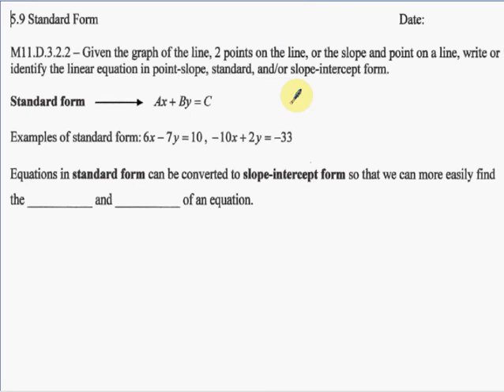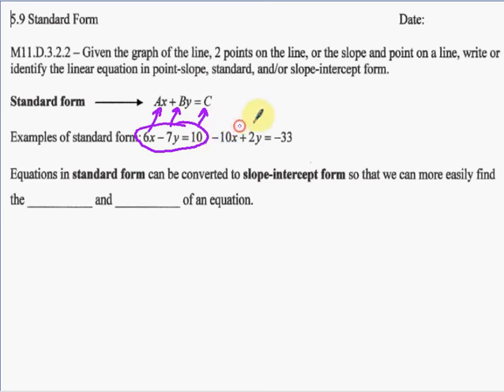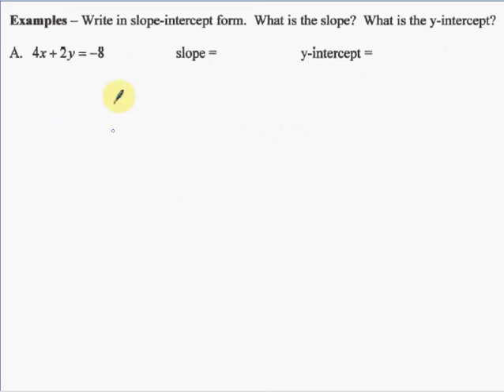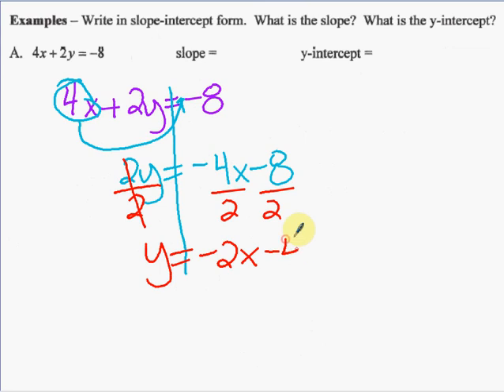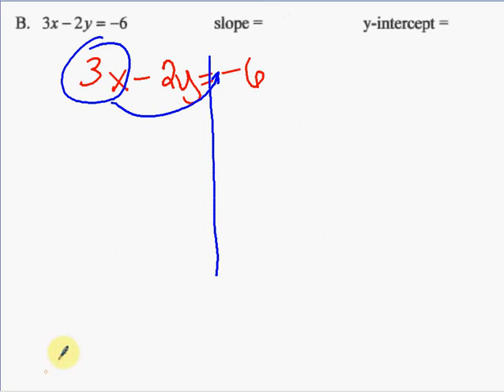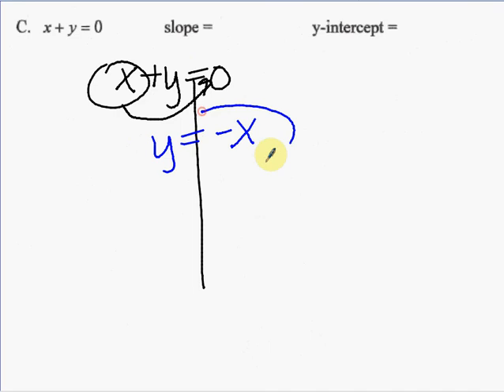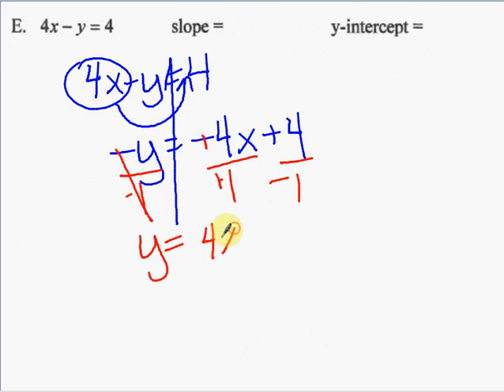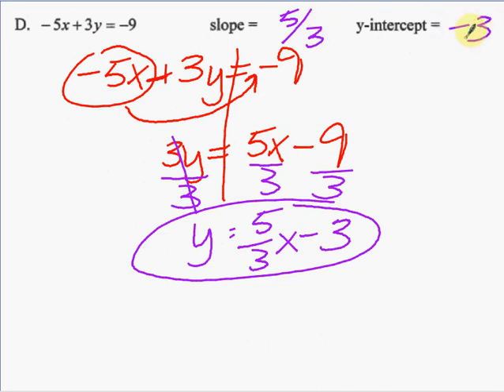stand to slope int form 1 24 12